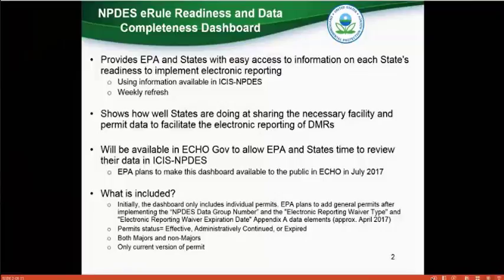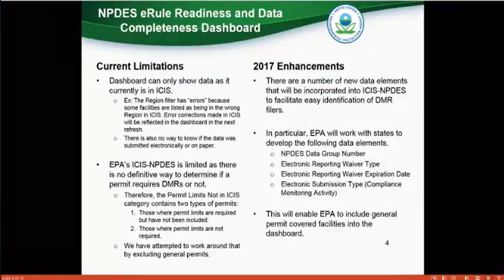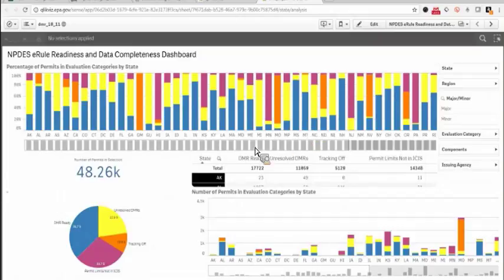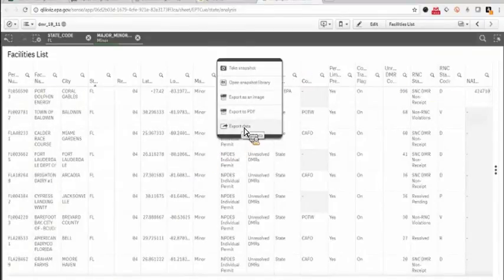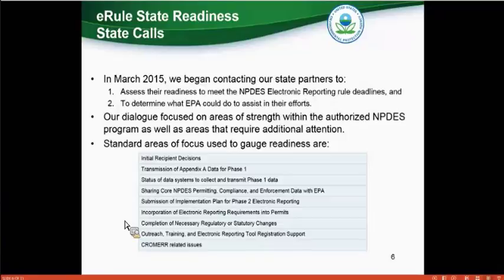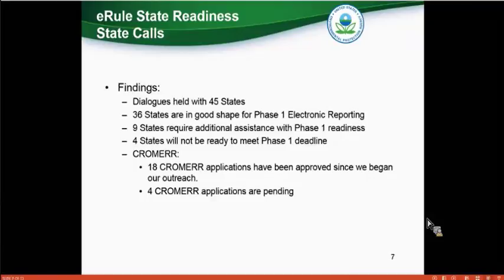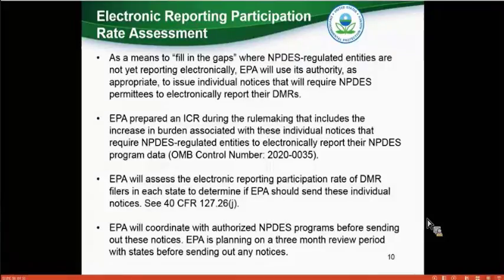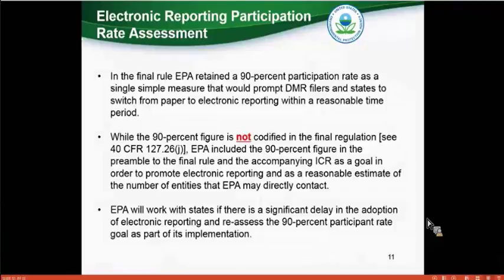State Readiness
Description